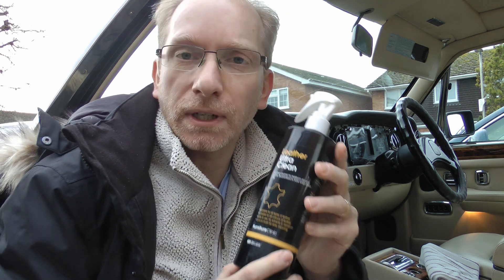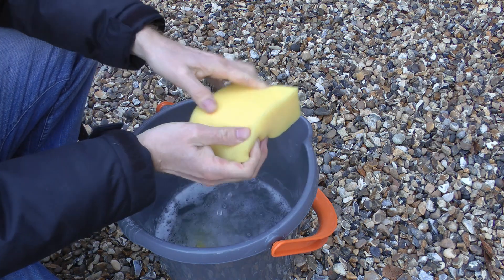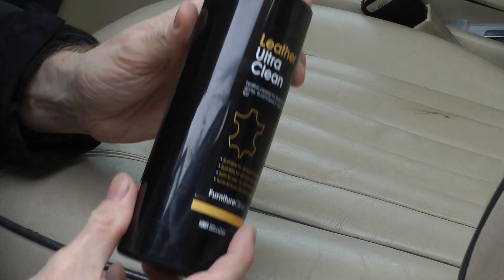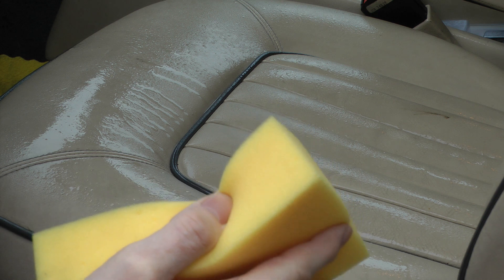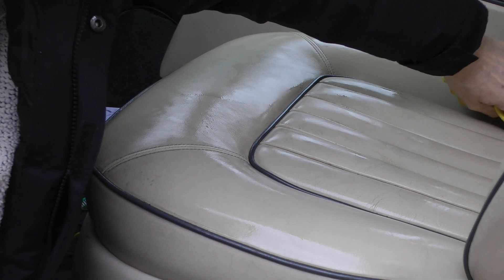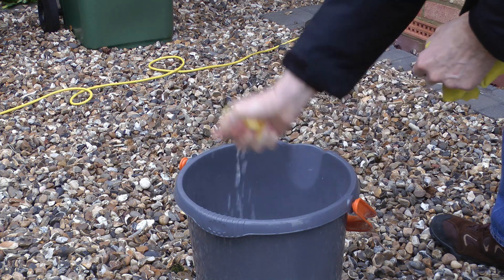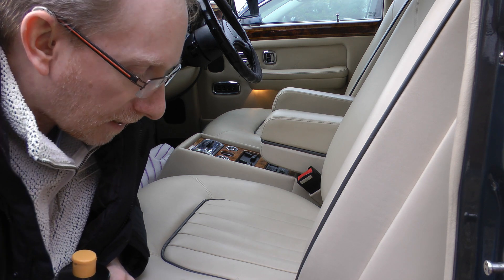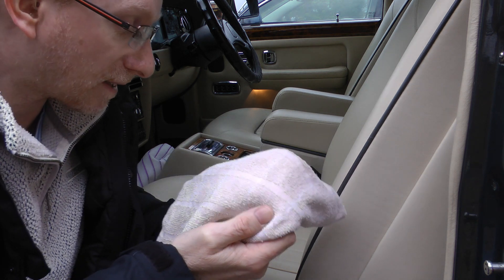Cleaning Rolls-Royce Leather Seats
This is a instruction video on how to clean the leather seats of your Rolls-Royce using cleaning products available from FurnitureClinic.co.uk I have no association with FunitureClinic except that I am a customer and have brought a product to clean my seats.